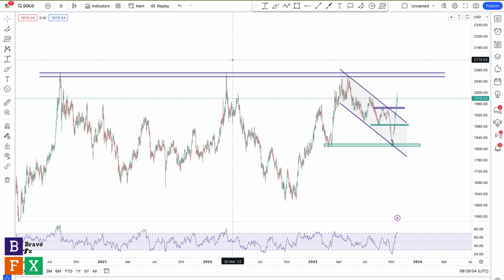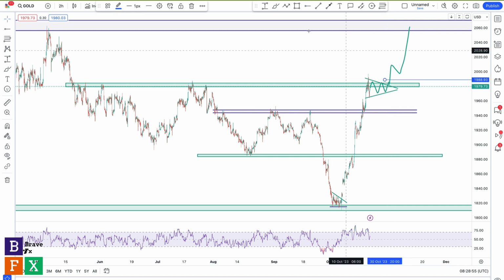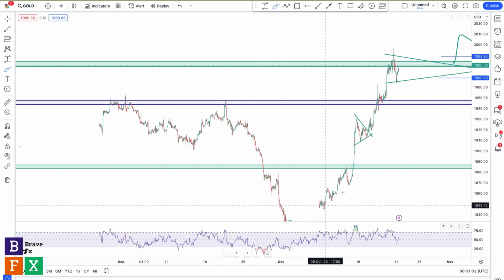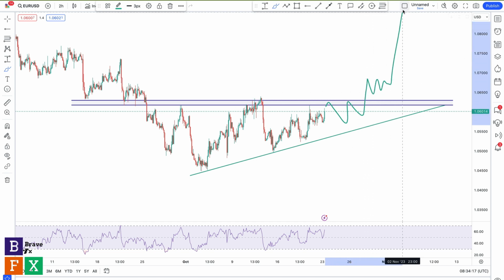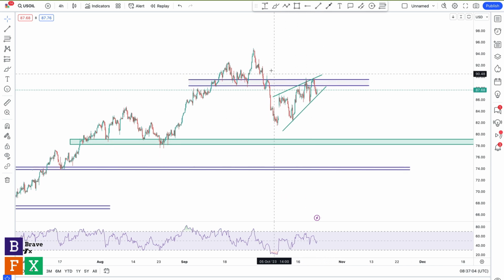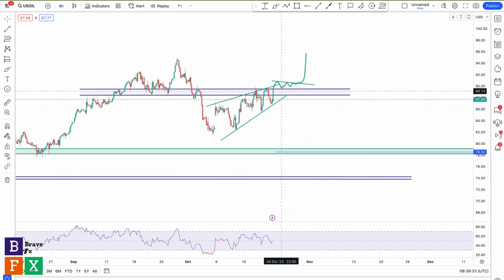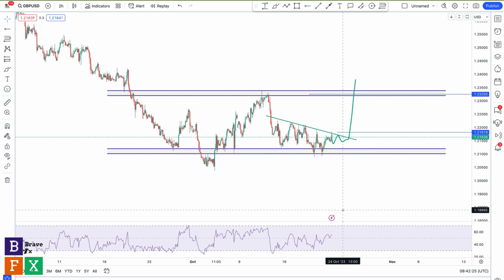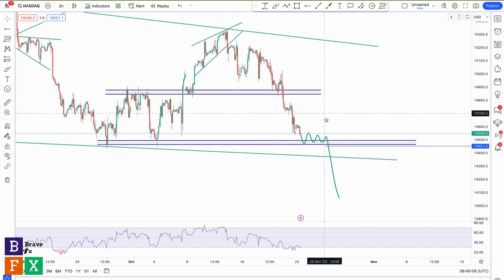#59 Price Action Weekly Analysis (Gold, EUR-USD, Crude Oil, Nasdaq & GBP-USD)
In this video, we carried out price action chart analysis on 5 different chart analysis to get you prepared for the week ahead. These charts includes Gold, EUR-USD, Crude Oil, Nasdaq & GBP-USD

00:00 Intro
00:38 Gold
06:23 EUR-USD
11:11 Crude Oil
14:36 GBP-USD
17:23 Nasdaq